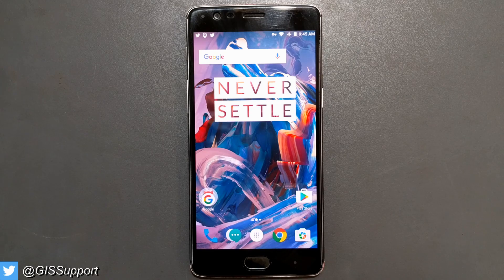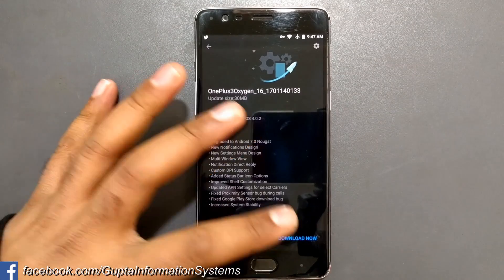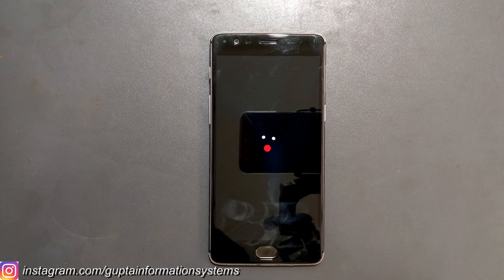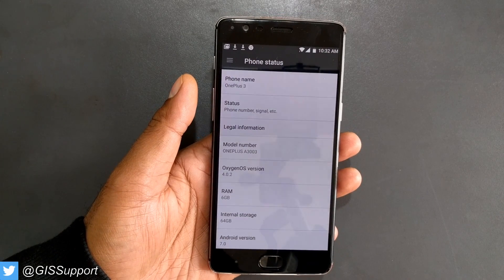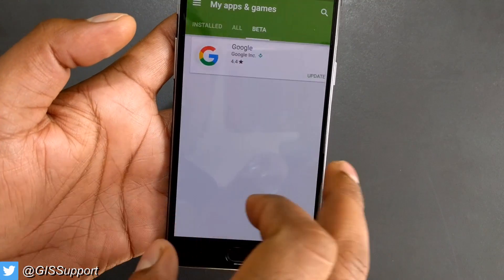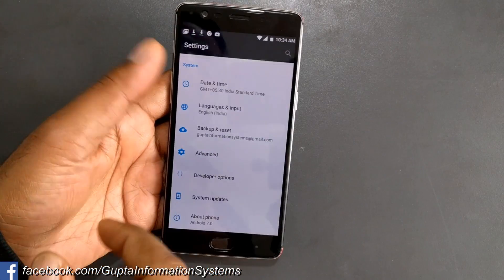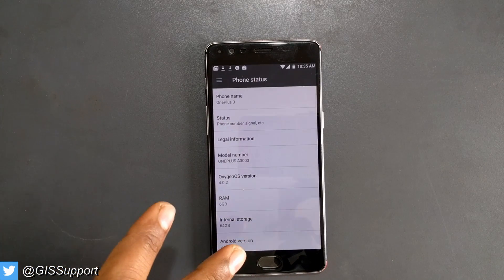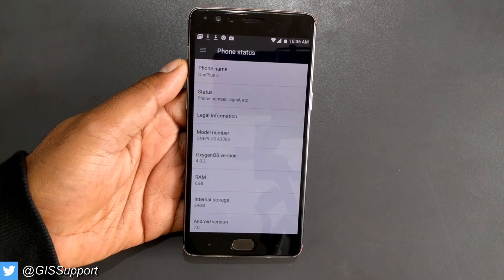OnePlus 3 OxygenOS 4.0.2 (Official Android N 7.0 Nougat) Bug Fixes and Review, Installation Issues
OnePlus has rolled a new Oxygen OS 4.0.2 update for OnePlus 3 and 3T users. The new update brings fixes and performance improvement. You can install the update via OTA and also can sideload the update.